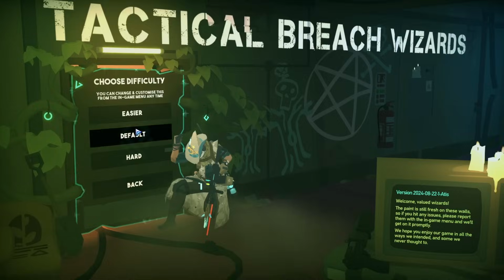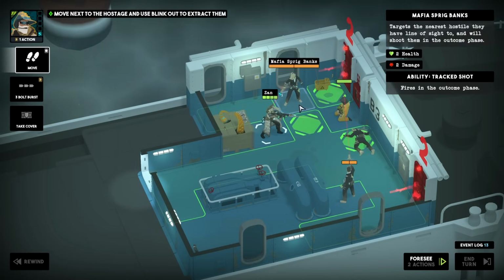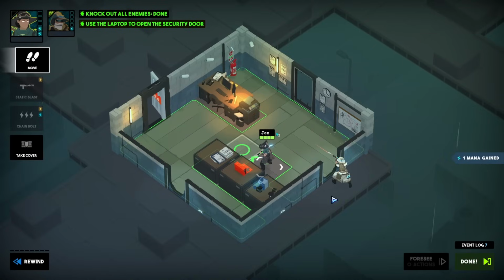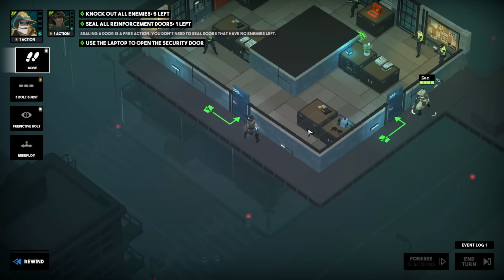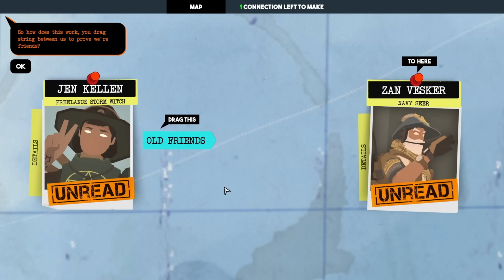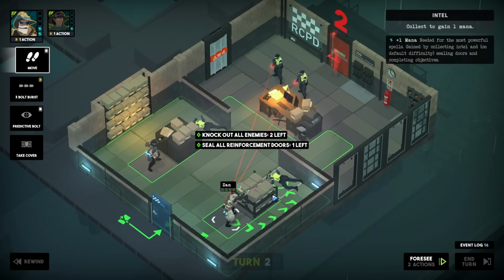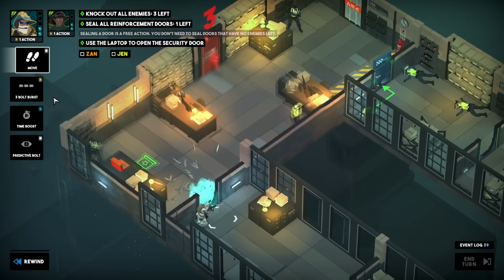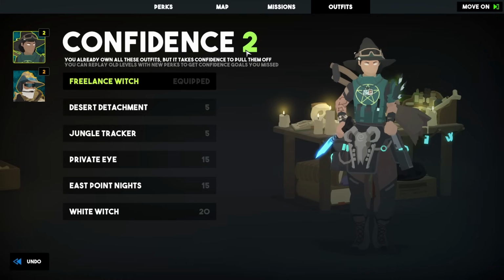Tactical Breach Wizards Is The Best Tactical Strategy Game I've Played In Years!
In Tactical Breach Wizards, you lead a team of renegade wizards in kevlar through turn-based battles to unravel a modern conspiracy plot. Combine their unique spells in clever ways, or rewind time to try every crazy plan you can think of to punch a Traffic Warlock through a 4th story window.